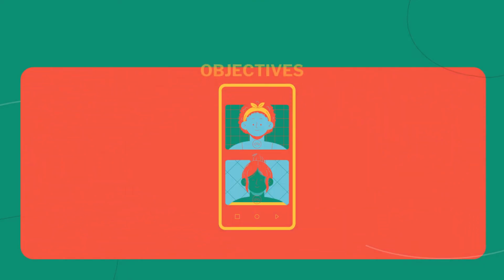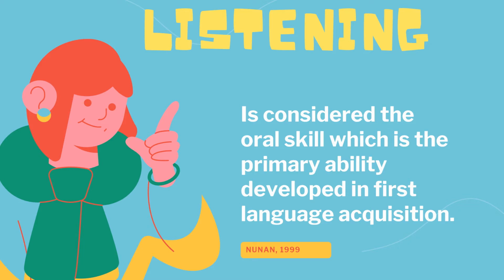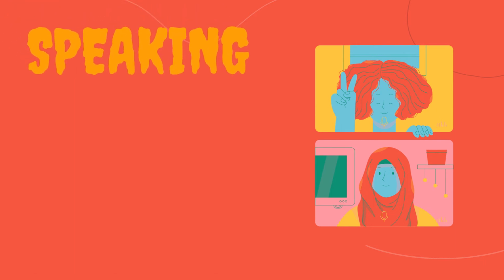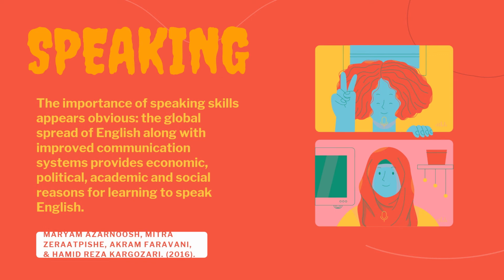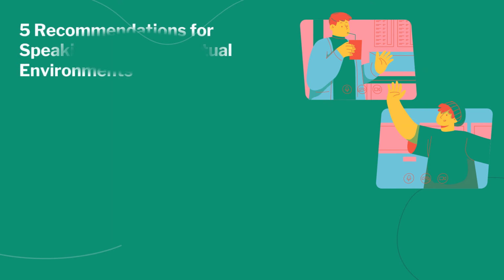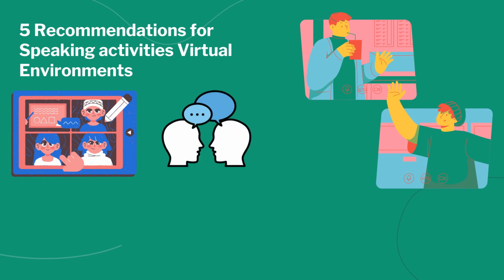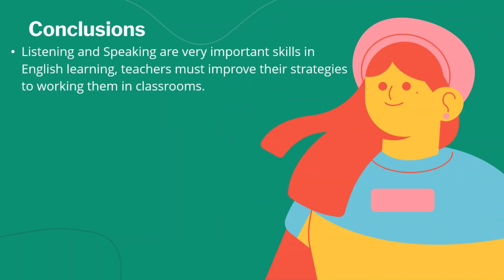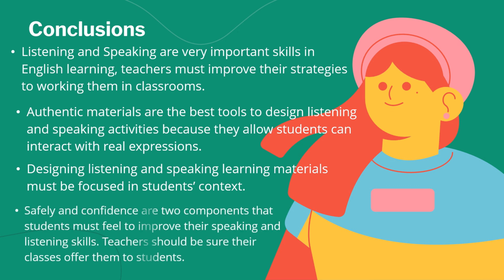Task 4 - Materials Design - VLO Listening and Speaking